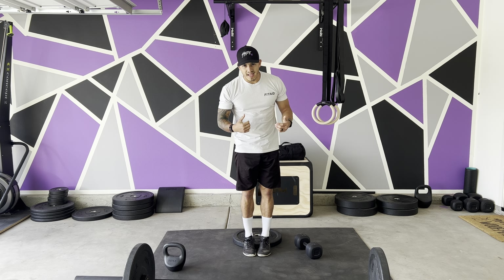Close Stance Squat